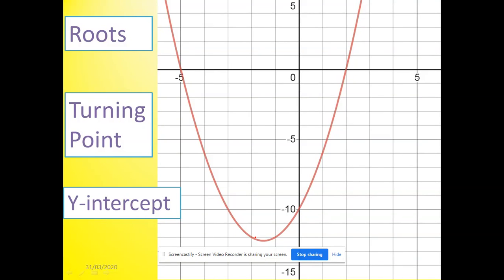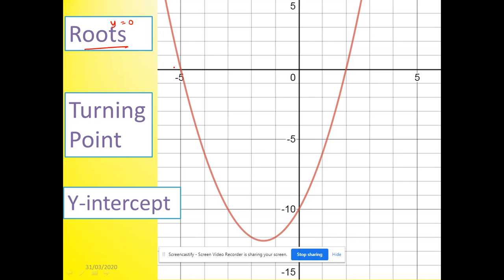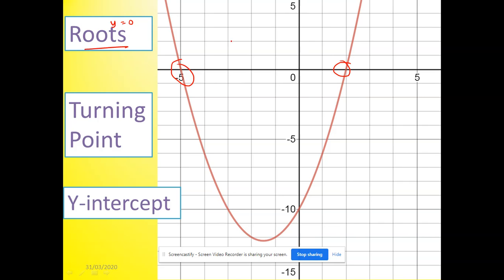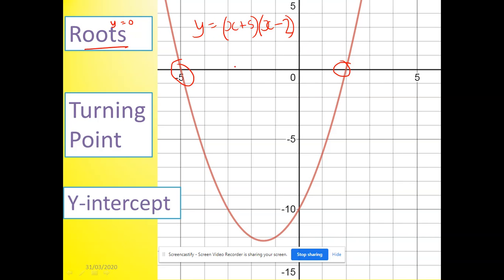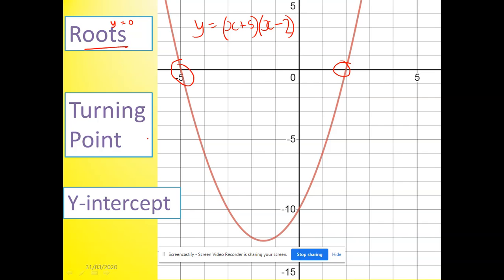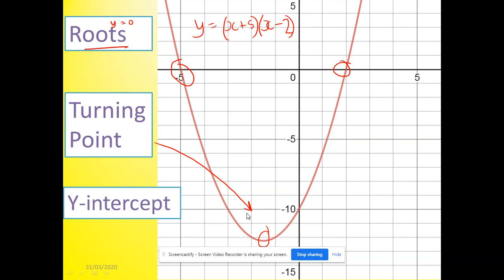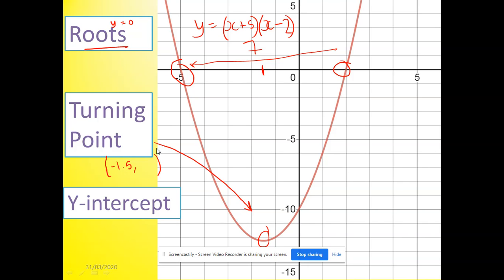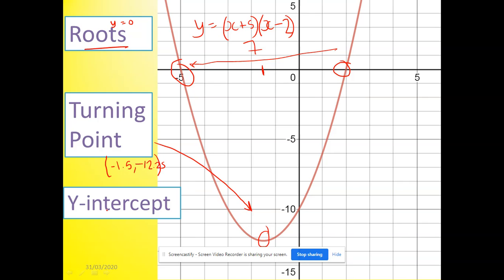Properties of quadratics year 10